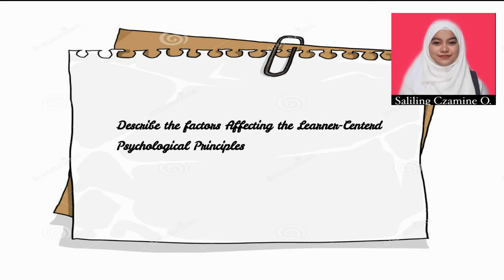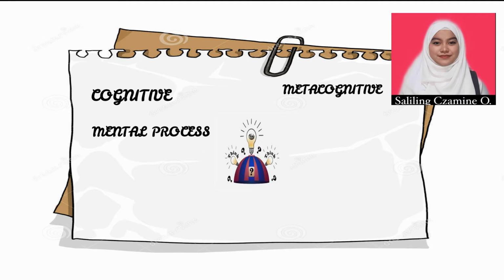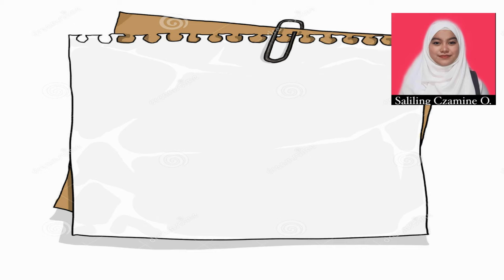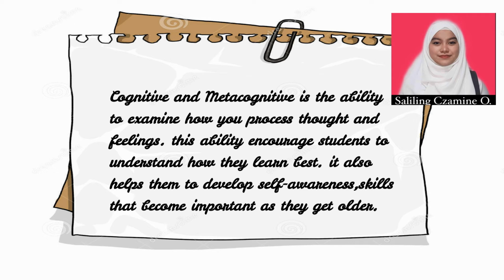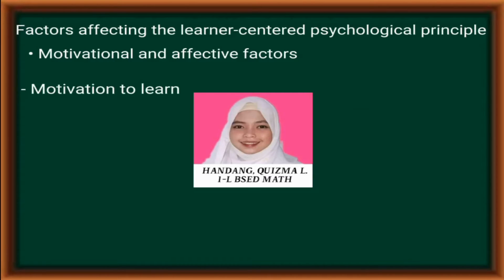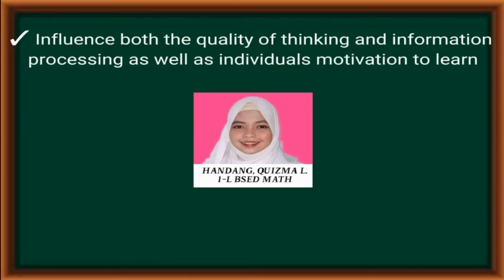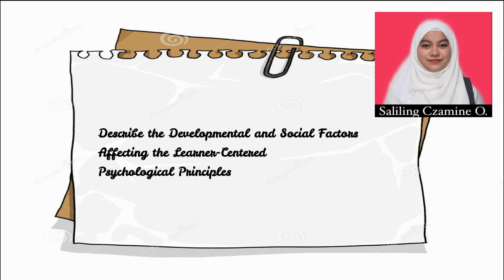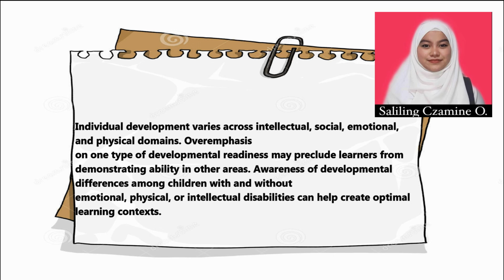Describe the factors affecting the Learner-Centered Psychological Principles